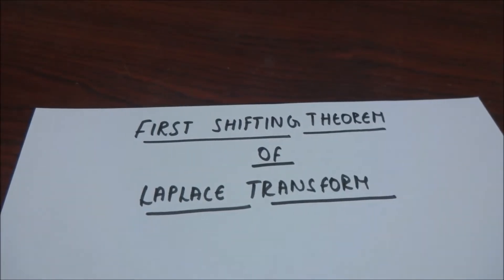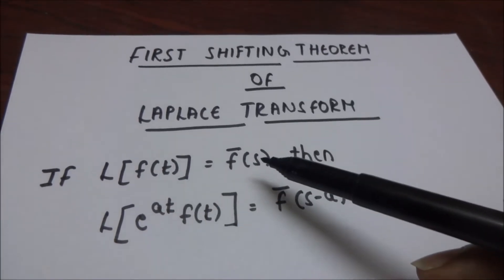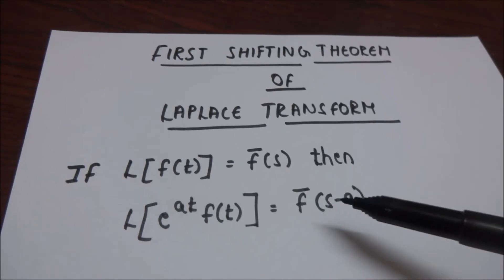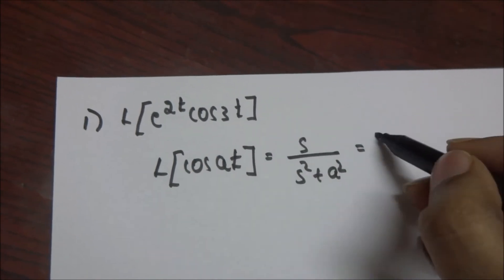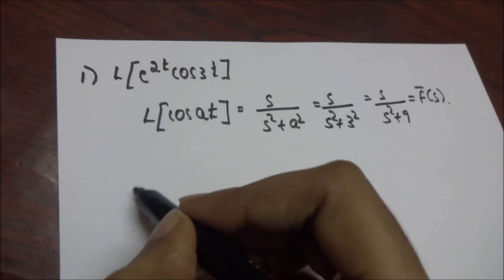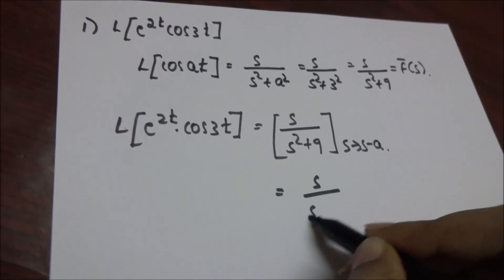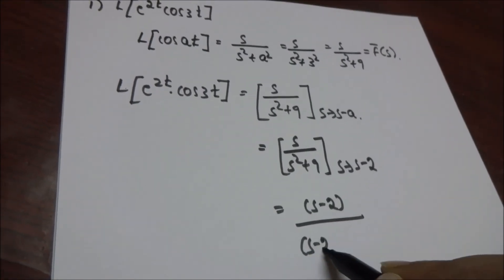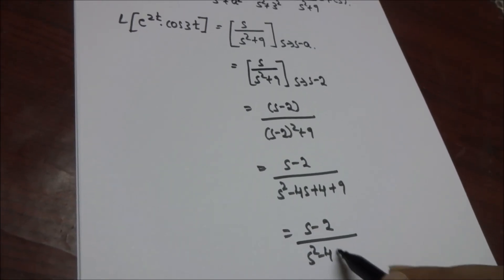(telugu) First shifting theorem of laplace transforms | B.tech | M1 | JNTU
engineering mathematics 1 presents first shifting theorem of laplace transforms. In this video we show the application of first shifting theorem to solve Laplace transforms.This video is helpful for the engineering students.